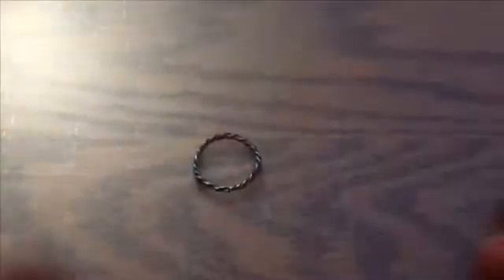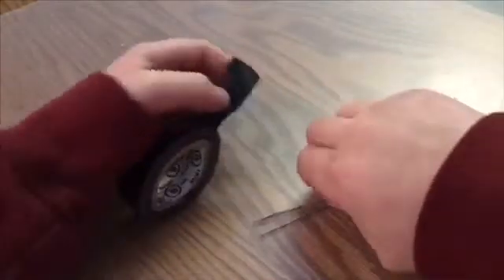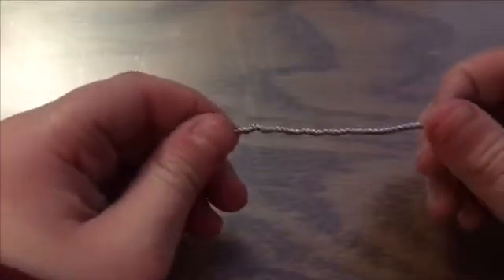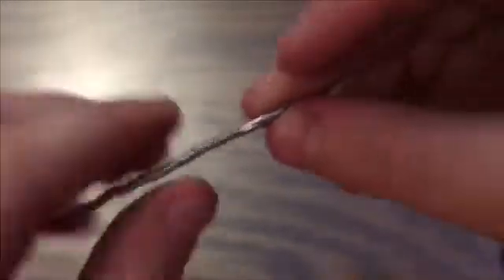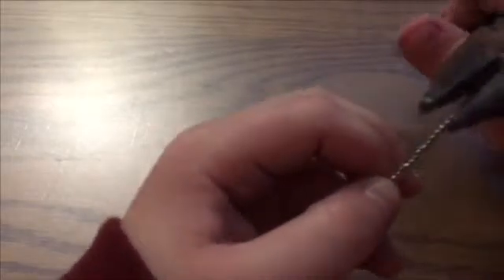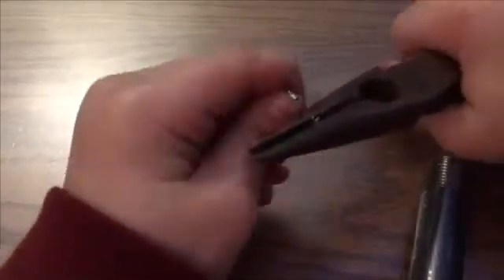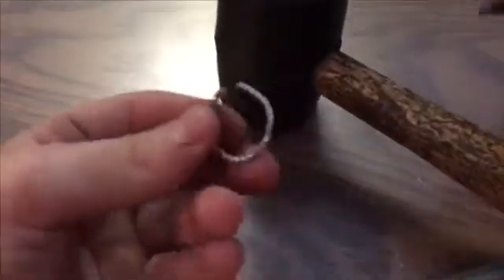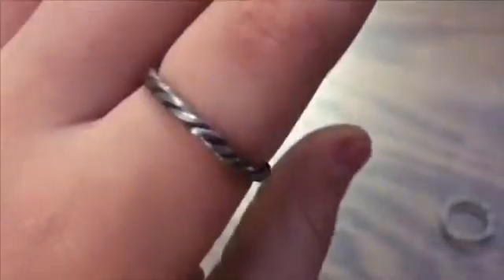Twisted paper clip ring